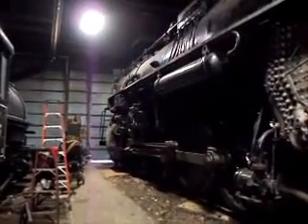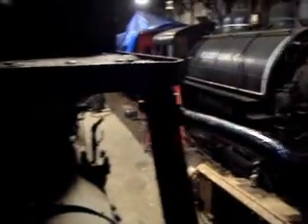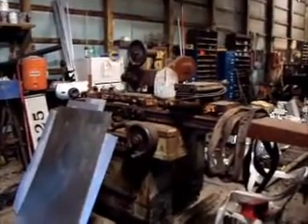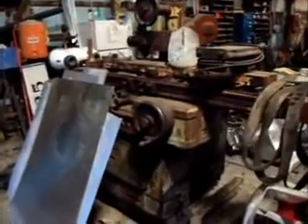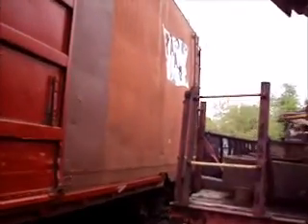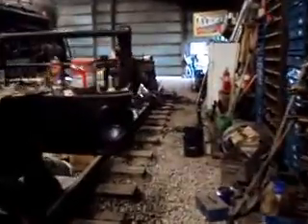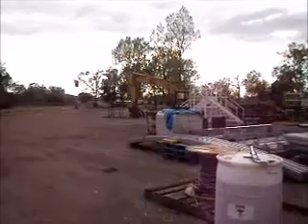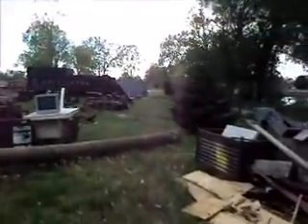Spring Cleaning at SRI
Nick found some free time in the past couple of weeks to go over the changes occurring at the Steam Railroading Institute. As the crew is preparing the 1225 for the run to Cadillac, the SRI grounds and backshop are being updated to make them more worker friendly. Once major upgrades are complete, the grounds will be less of a mess in the future. After the Cadillac trip the 1225 will go through its annual inspection and some of the passenger cars will be rotated in for mechanical upgrades. Nick is also continuing work on the freight car fleet.